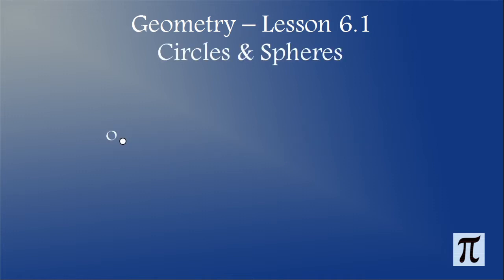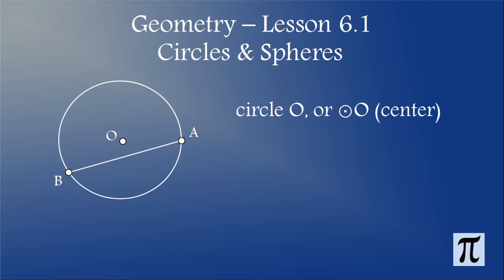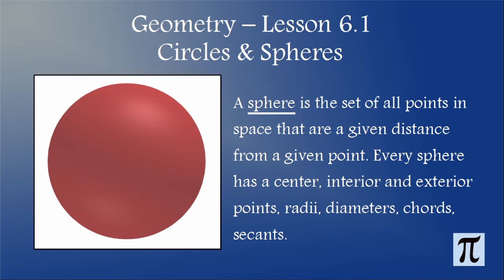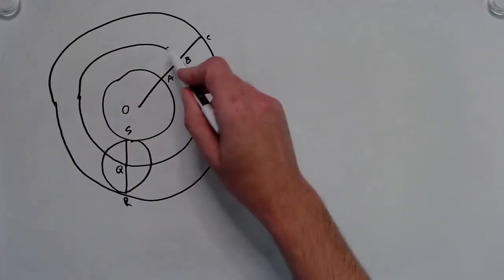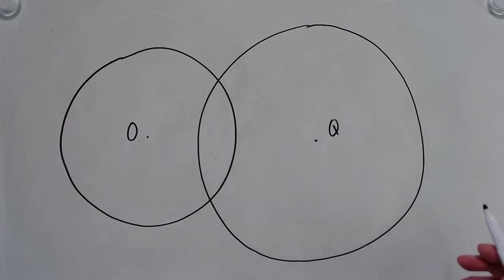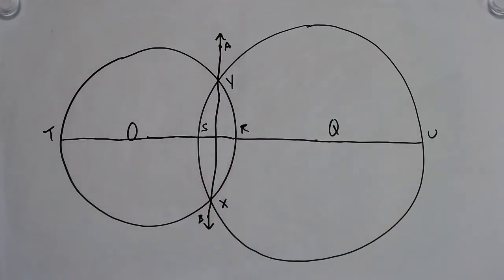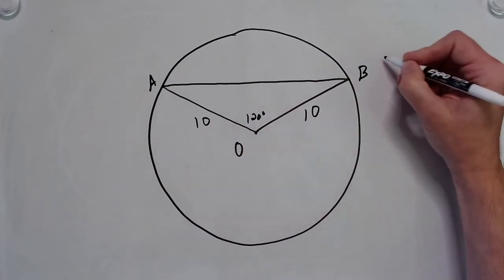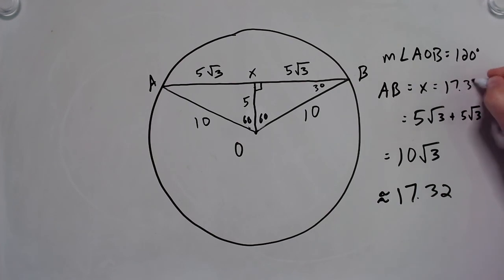Geometry - Section 6.1 - Circles & Spheres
- define circle, radius, chord & secant
- define sphere
- exterior and interior points